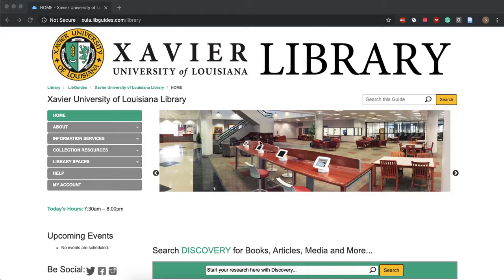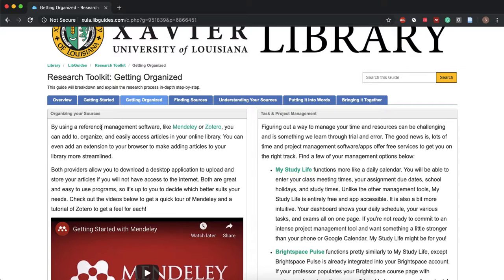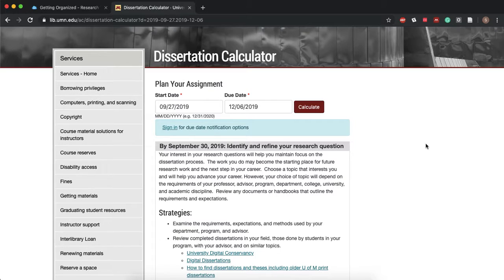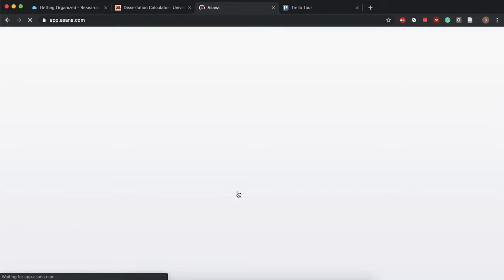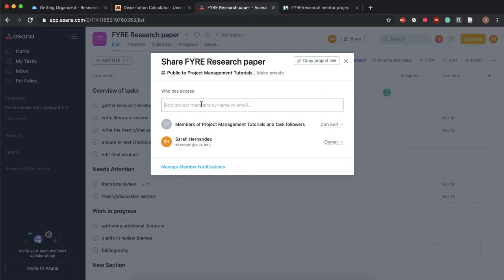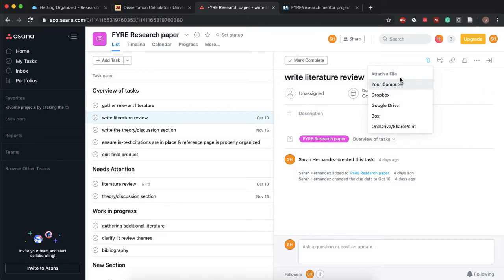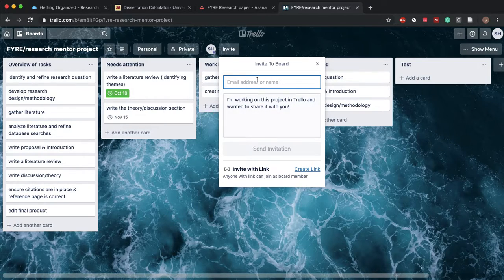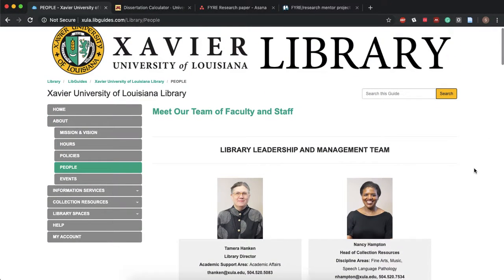Project Management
In this video, we'll show you a few different resources you can use in order to stay on top of your research projects.